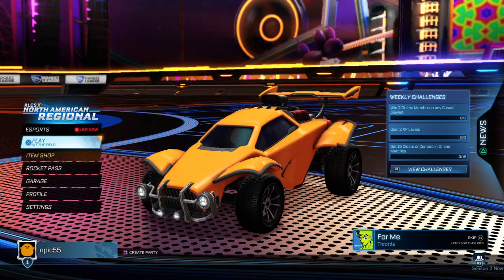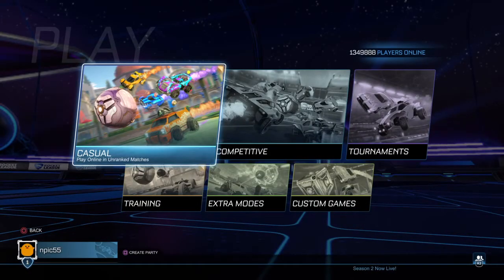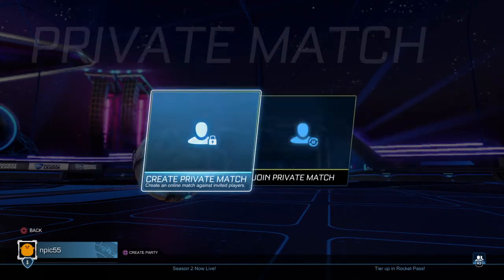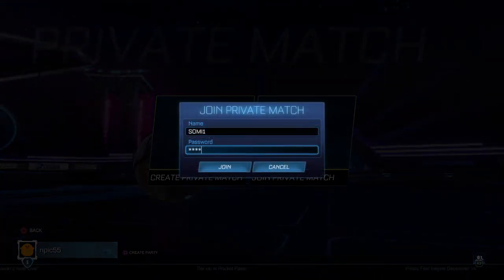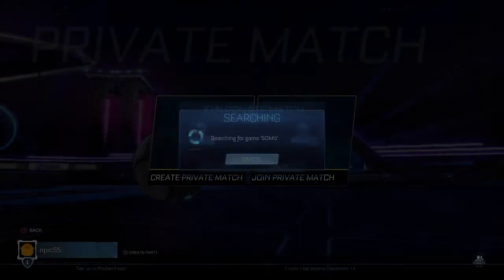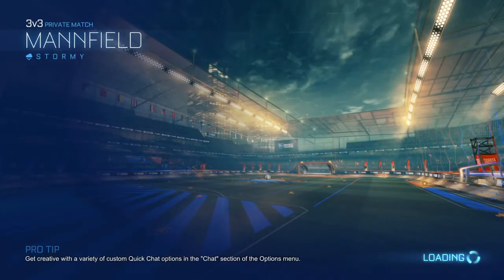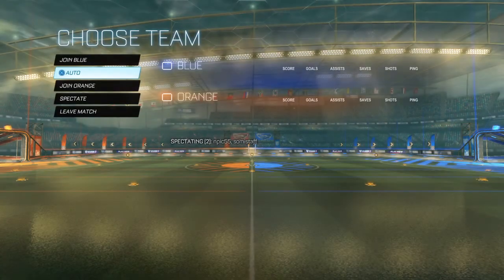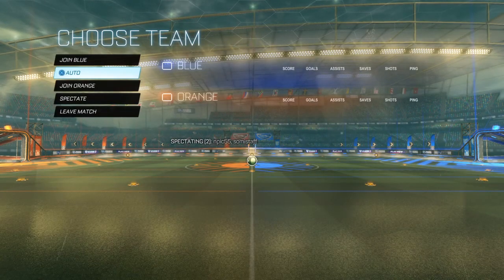Rocket League: How to join a private match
Here's step-by-step tutorial on how to join a private match in Rocket League for Special Olympics Michigan Esports.